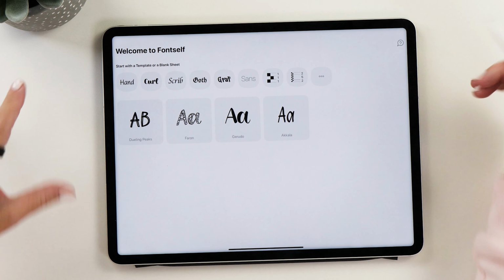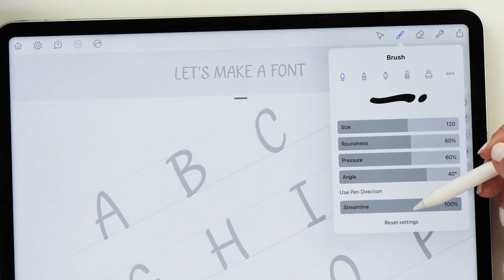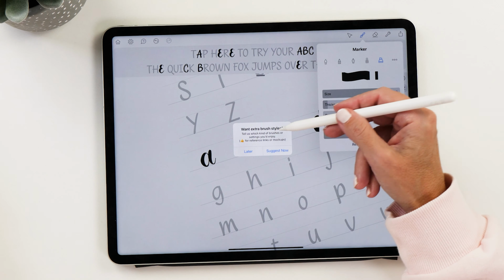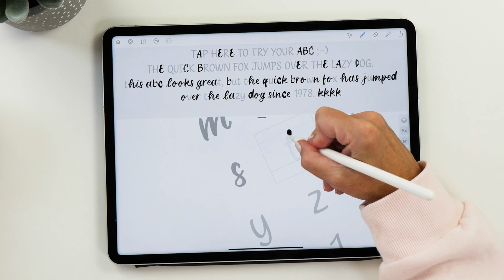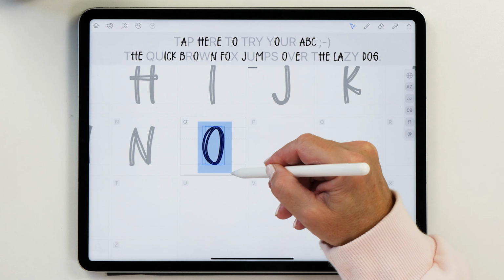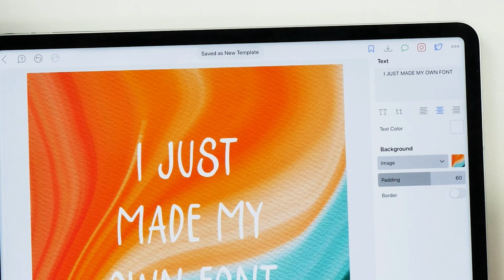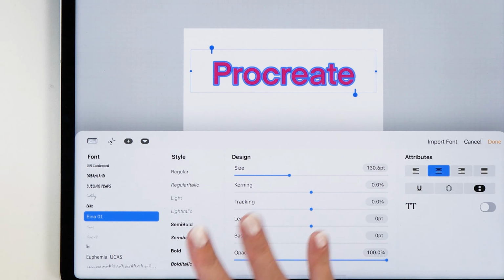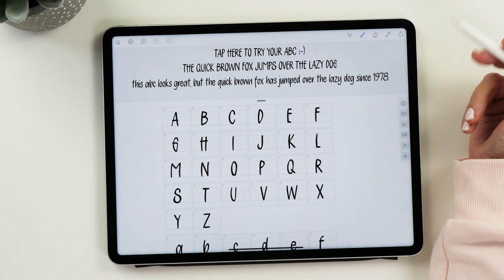How I created my own font on iPad: Fontself Review & Tutorial ✨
Create your own font on your iPad with the Fontself app!

00:00 Intro & Overview
00:28 UI & Features
00:46 Font Templates
01:34 Included Brushes
03:20 Eraser Tool
03:50 Edit Paths & Vectors
04:22 Font Preview
05:14 Detailed Editing
05:30 Character Sets
05:58 Copy & Paste
06:39 Font Showcase
07:34 Export Showcase Image
08:06 Export Font
09:47 Adjust Font Settings
10:30 Summary and Final Thoughts

My gadgets:
- 5th gen iPad Pro 12.9" 2TB
- 2nd gen Apple Pencil
- Magic Keyboard 12.9"
- iBeanie iPad stand
- AhaStyle Ultra Thin Case for Apple Pencil

to find custom Procreate brushes and handlettering practice sheets.